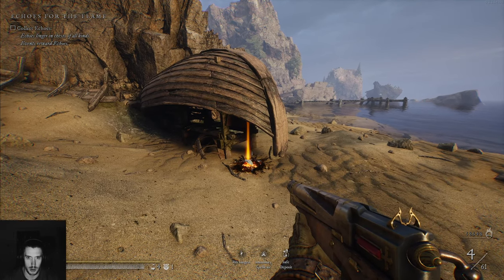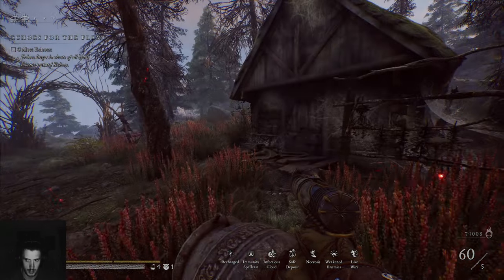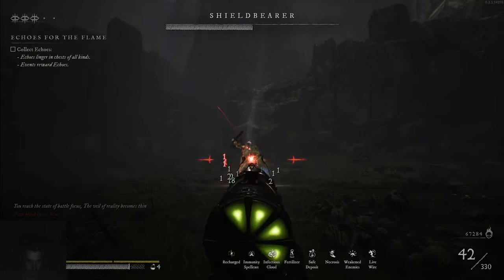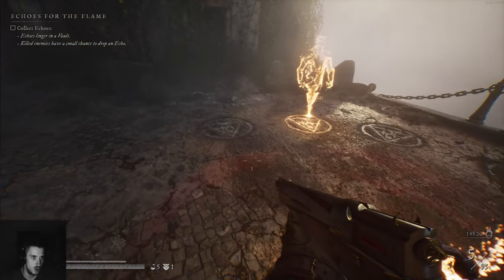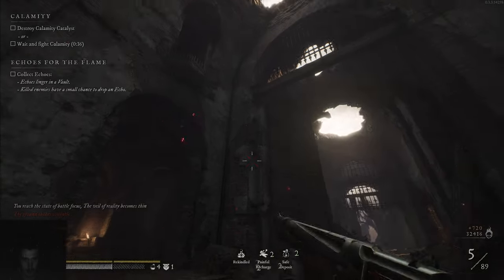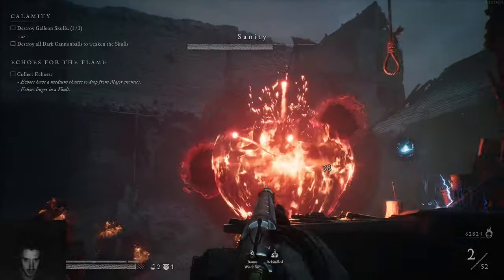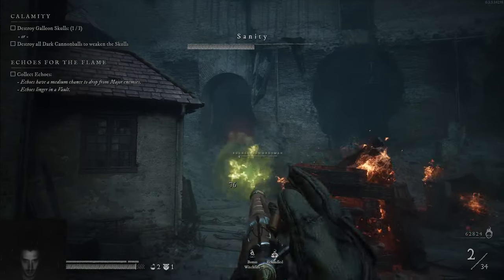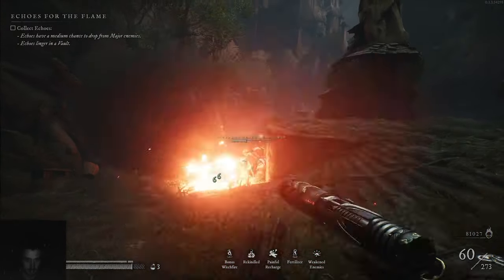Witchfire activating fallen Preyer Elias and finding his masks (getting Zero Calamity free Card)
All of Eliases Masks are found on the Map Scarlet Coast

Latest Update Wailing Tower with
New map: Island of the Damned
New features: Prophecies, Corrupted Arcana, and Fallen Preyers
New gear: weapons (Rotweaver MP, Basilisk SR, and Whisper DW), spells (Stormball, Firebreath), and magical items (Relic: Severed Ear, Fetish: Belladonna, Ring: Thorns).

Dark Fantasy — With Guns!
Witchfire is a first-person shooter from the creative leads behind Painkiller and Bulletstorm. A roguelite for people who hate roguelites, the game offers a challenging but satisfying gameplay experience, and with multiple roads to victory.

Armed with strange weapons and forbidden pagan magic, hunt a powerful witch holding the key to your salvation. Witchfire is a dark fantasy roguelite shooter from the creators of Painkiller, Bulletstorm, and The Vanishing of Ethan Carter.

Witchfire is an early Access Game on the Epic Store, will get a full release in 2024 probably with more Guns and stuff